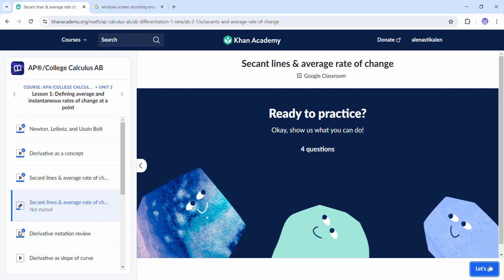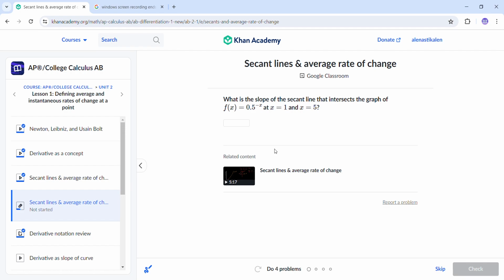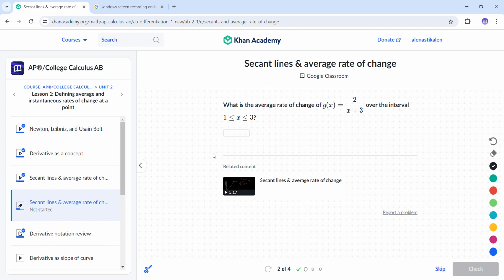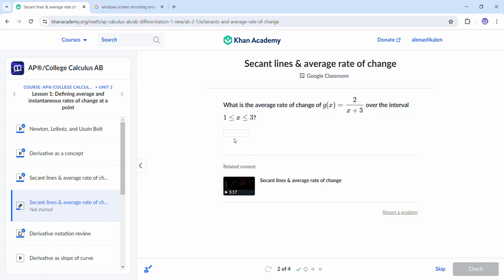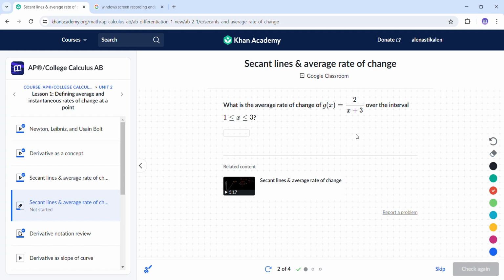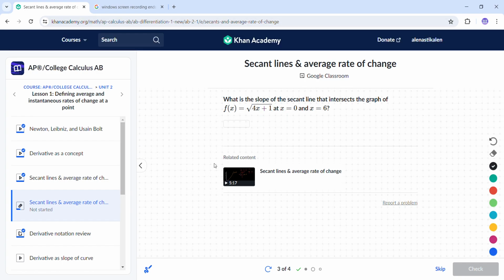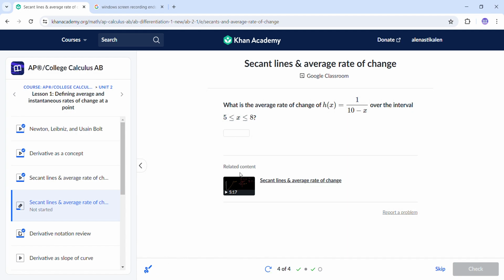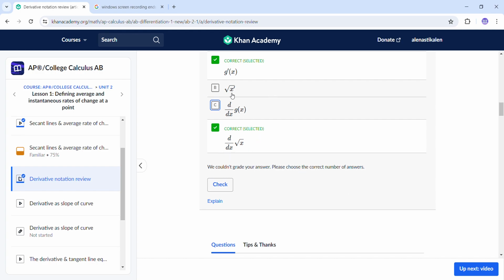Secant lines & average rate of change practice Khan Academy walkthrough